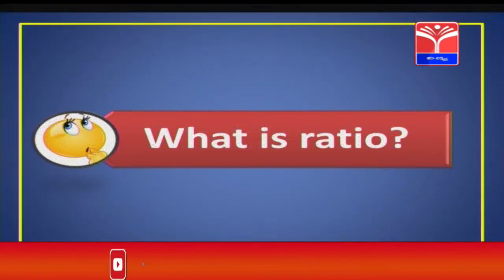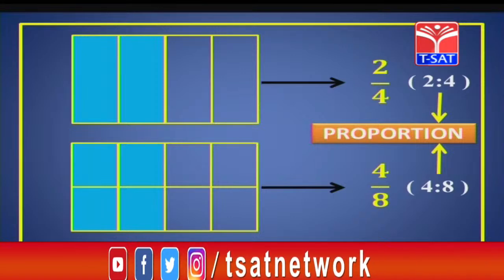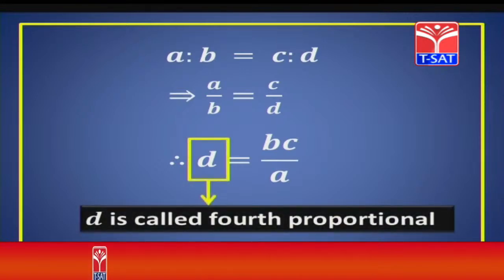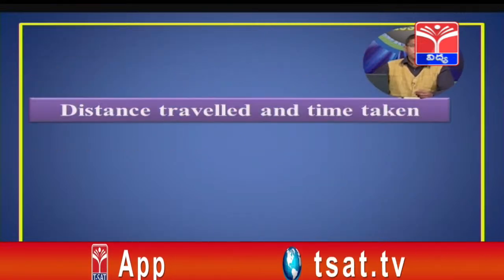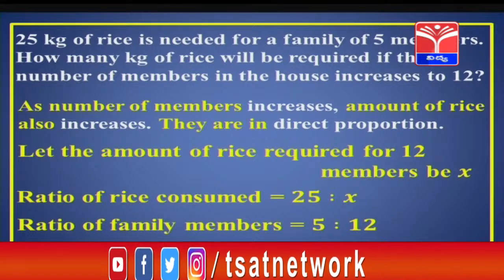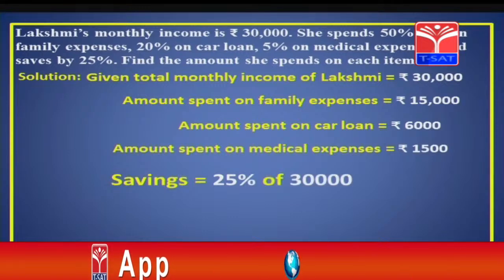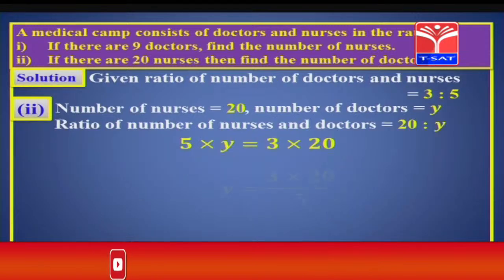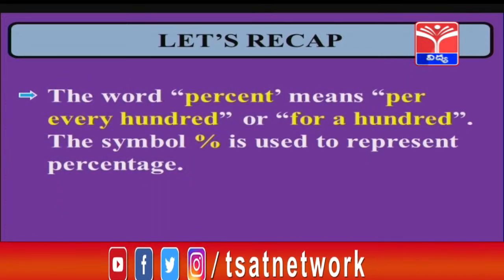SIET 7th (EM) || MATHS - RATIOS & APPLICATIONS (PART-1)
Ratios can be used to compare any two numbers. One example is comparing how many men and women there are at an office. You can use ratios when you have the scale from a small figure to a large figure.

What are applications of ratios?

Ratios have numerous applications in various fields on a daily basis.
Used in finance - Current ratio, debt-equity ratio, etc.
Used in chemistry to know the ratio of quantity of chemicals to be mixed in a chemical reaction.

How do you do ratios in math step by step?
Where can you use ratio and proportion in real life?
What they think the ratios mean and its applications?

T-SAT Network Digital Classes are Now Available on Following Platforms:

👉Install T-SAT App:
1. For Android Users: Play Store
2. For Apple Users: AppStore